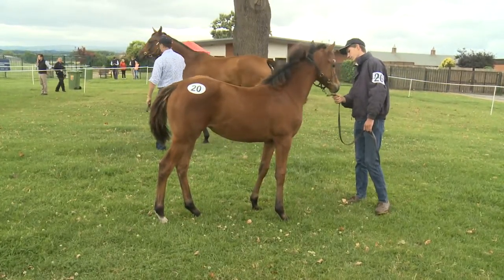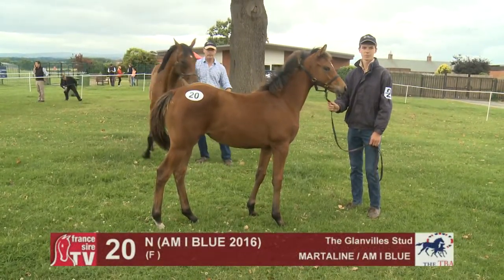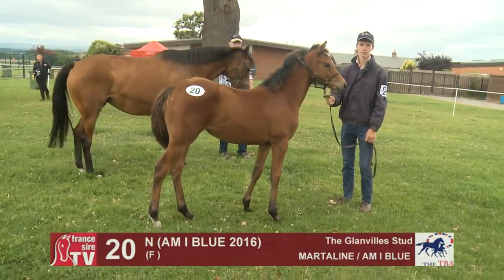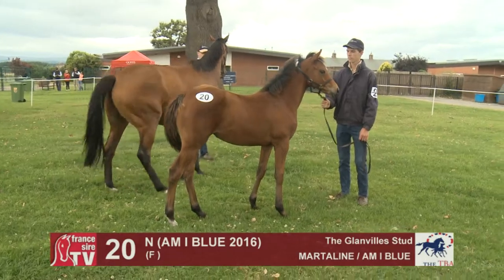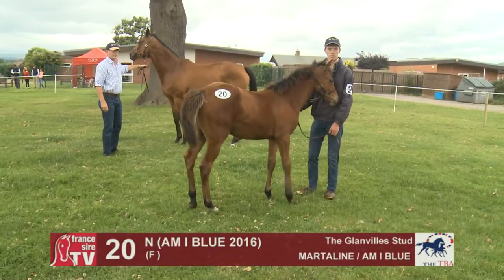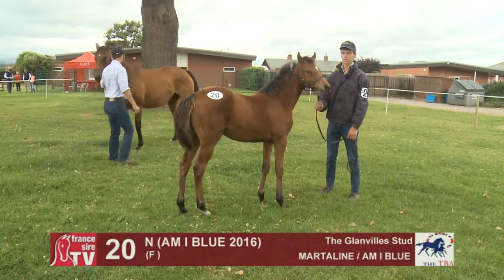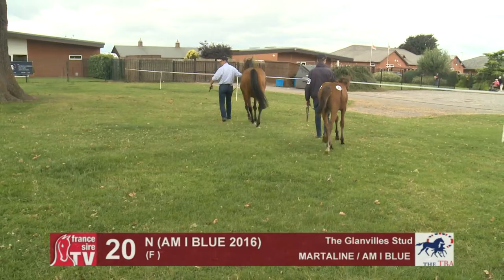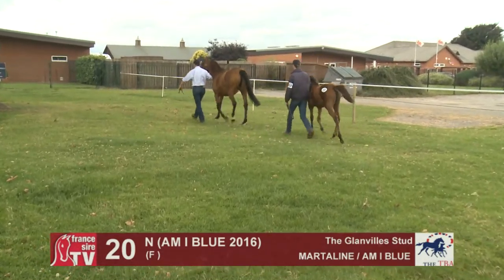TBA Foal Show 2016 - Lot 20 : N. AM I BLUE 2016